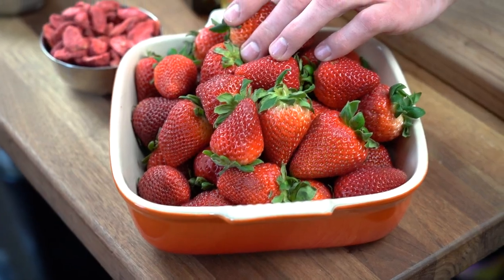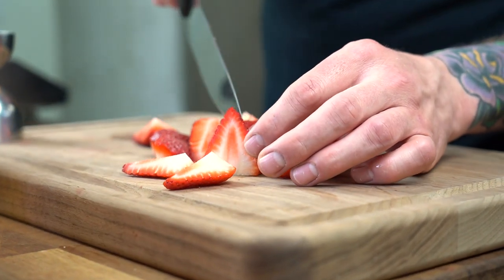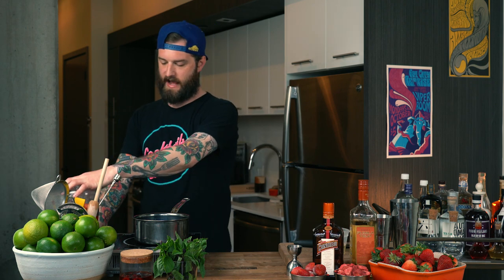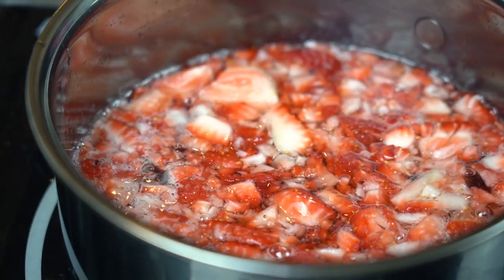Uncommon Cocktails With Collin Nicholas - Episode Two: Strawberry and Basil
UNCOMMON COCKTAILS WITH COLLIN NICHOLAS' EPISODE TWO!

Paint it pink! WITH STRAWBERRIES, THAI BASIL AND TEQUILA!

We’re finding common household/pantry ingredients and flipping them into easy, fun, at home recipes!

One of my favorite parts about food and beverage is their ability to transport you, they are transformative! While we’re all on lock down use some of these fun flavors to help take you back to another time, a time you were on a beach somewhere or anywhere else besides on lockdown...

Huge thanks to our friends at Casa San Matias + Pueblo Viejo + Bond and Royal for making this video happen!

Cocktails: @uncommoncocktails

Ingredients:
10-20 fresh basil leaves
6-10 fresh or frozen strawberries
1 cup water
2 cups sugar
lime juice
cointreau or preferred orange liqueur
Tequila - Blanco or reposado.. or whatever ya got
Ice!

Tools:
Shaking tins
Jigger
Hawthorne strainer
mesh strainer
fire
pot
blender/nutribullet/ food processor